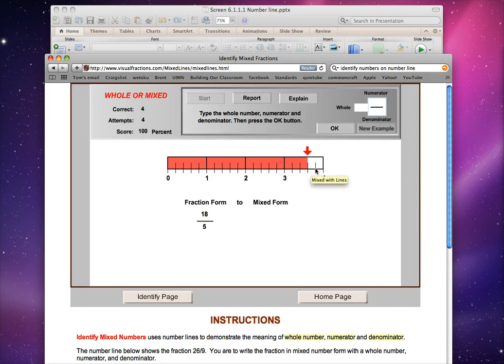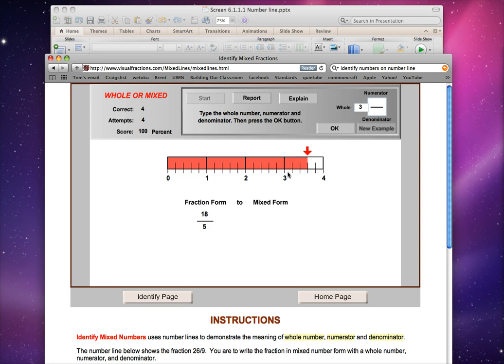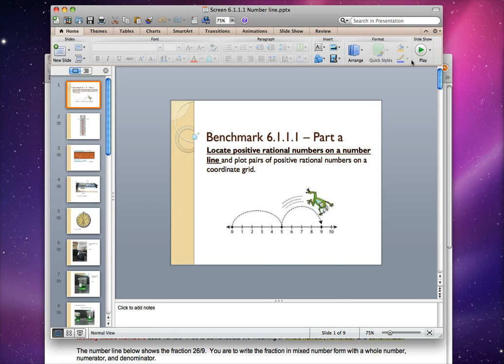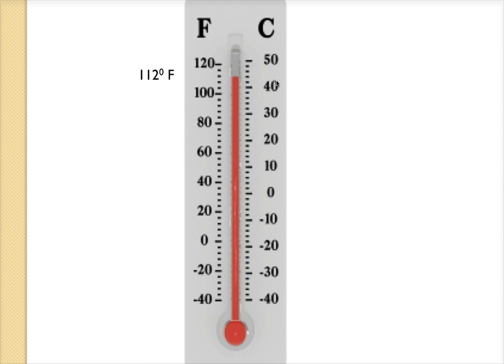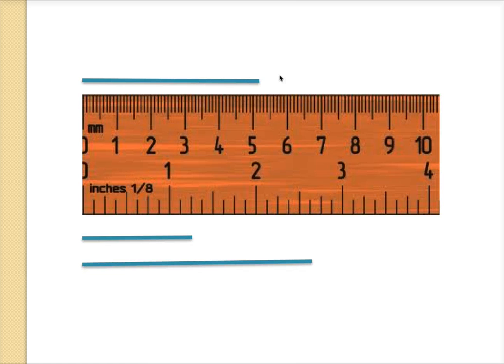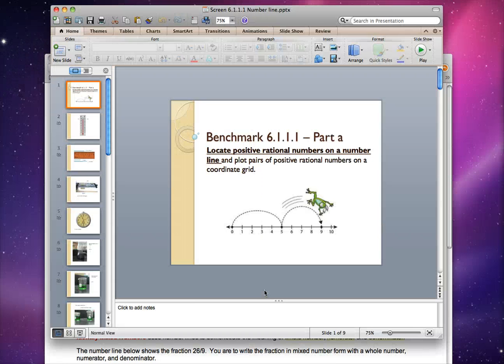WMS Math 6 Benchmark 6.1.1.1a Numberlines